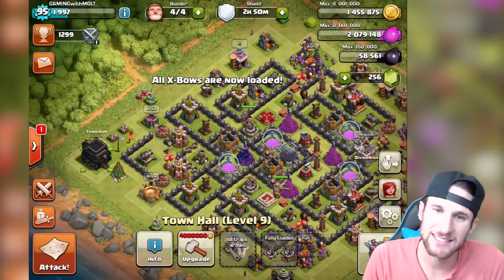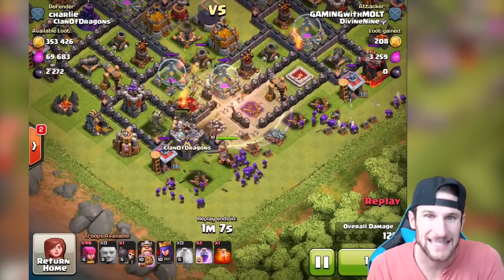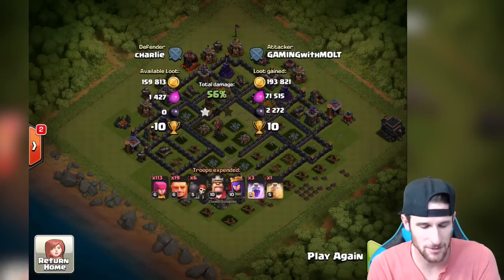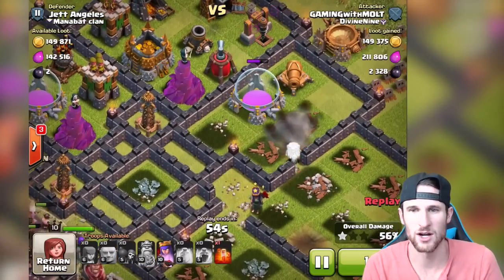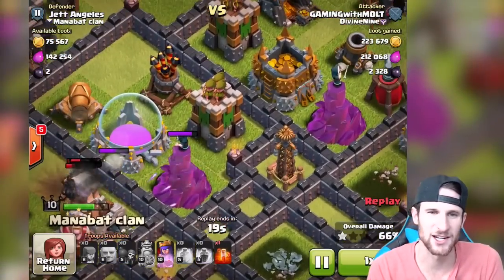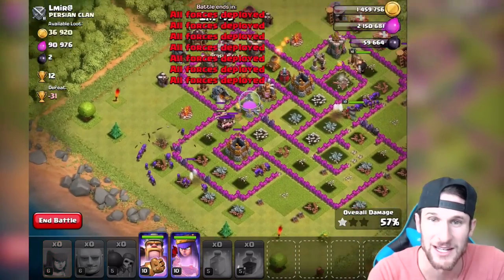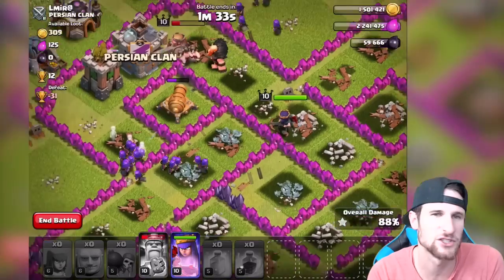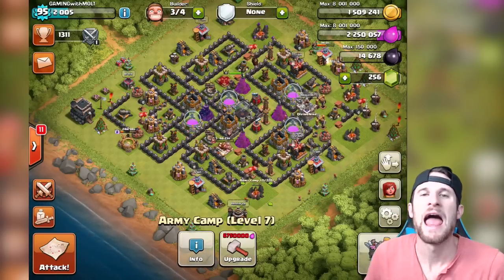Clash of Clans :: WAKE UP KING!!! :: THOUSANDS OF DARK ELIXIR